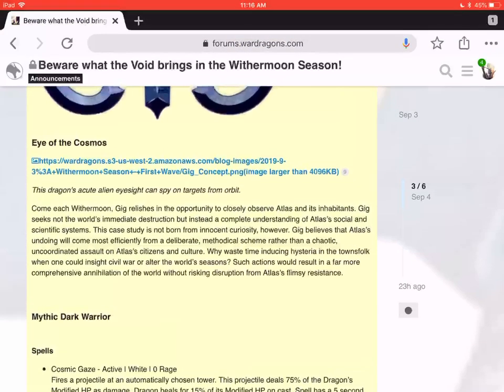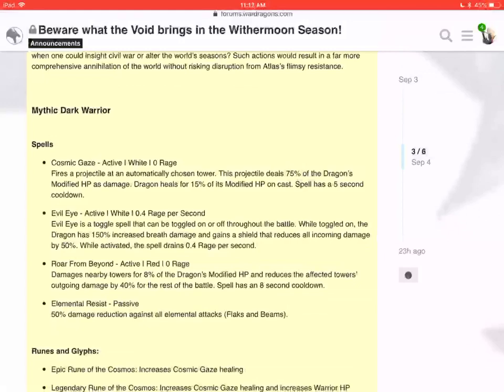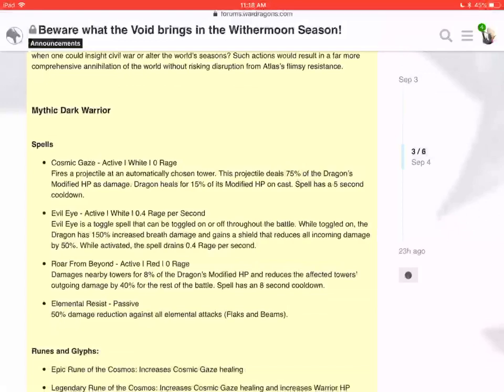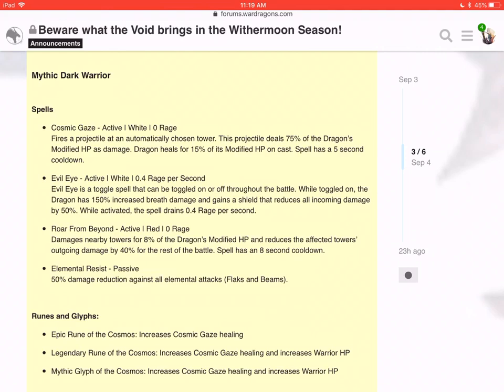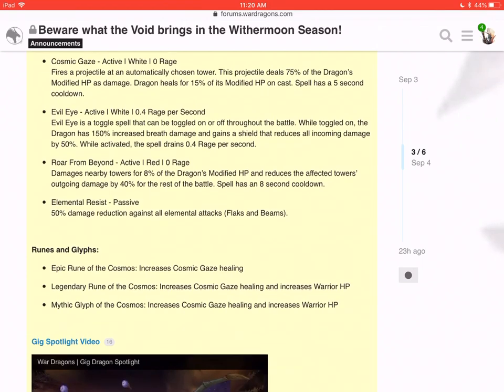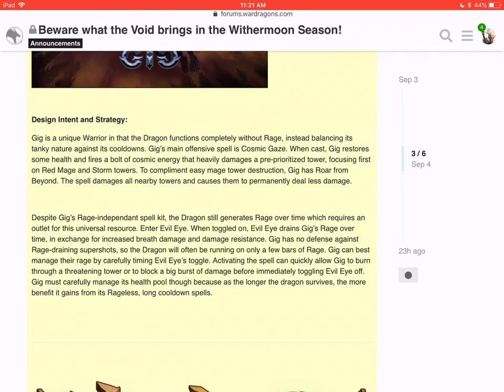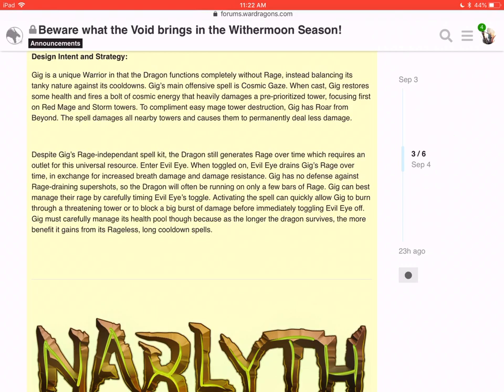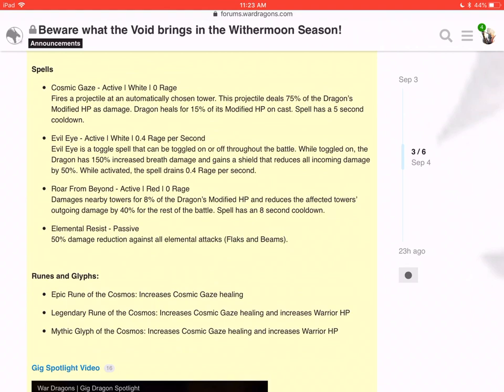War Dragons: Seasonal Mythic Warrior “Gig” In-Depth Review!